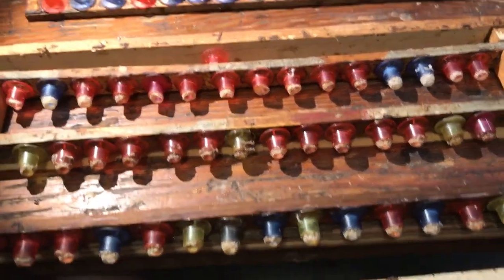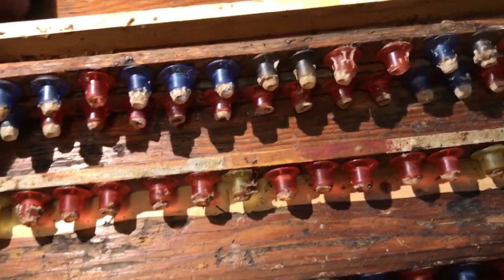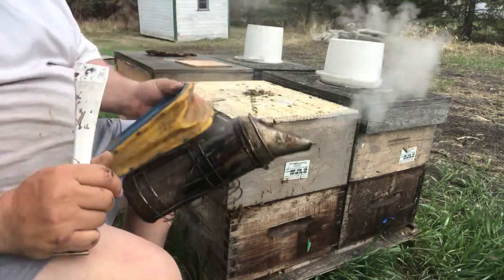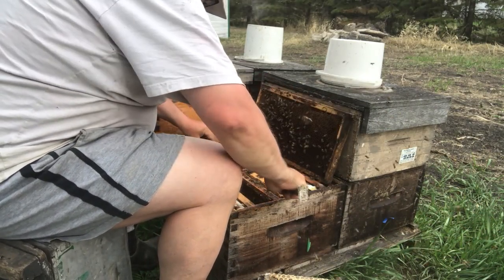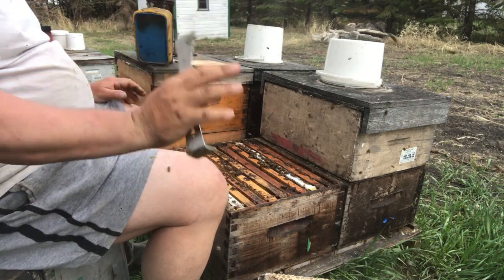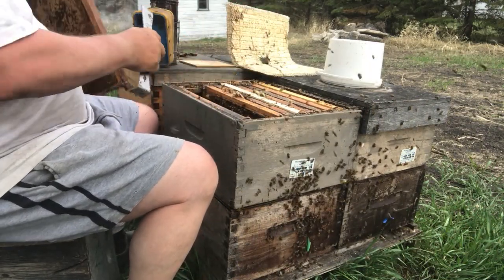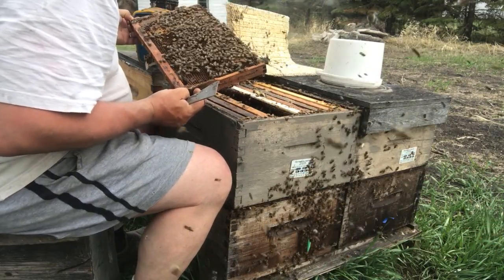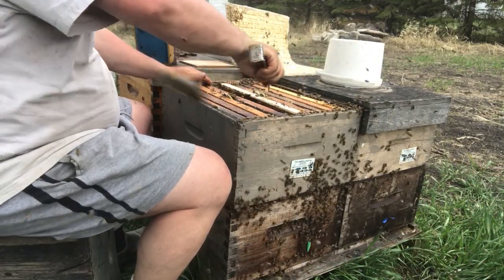Queen production step 2: cell builder colony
after 24 hrs in a queenless cell starter colony, the grafted queen cells are transfered to a cell builder colony, a strong queen-right colony with the queen confined to the lower box and the queen cells added to the top box